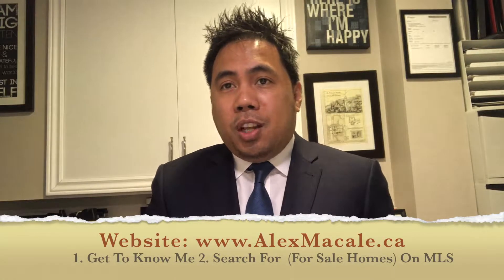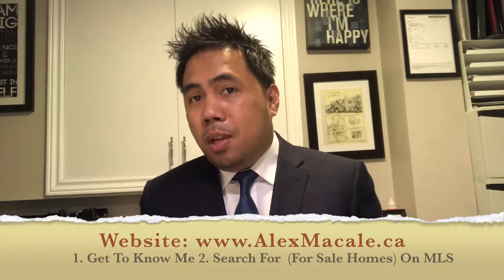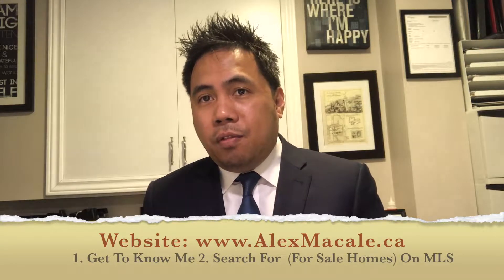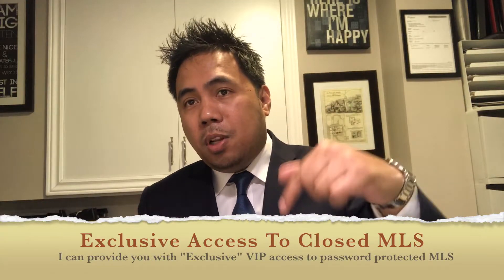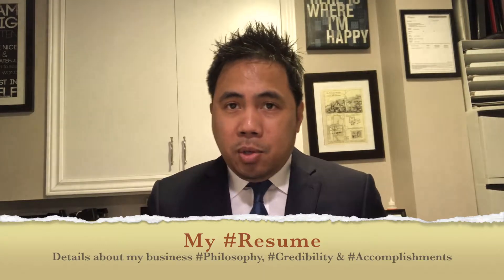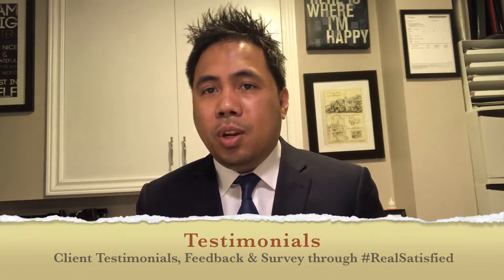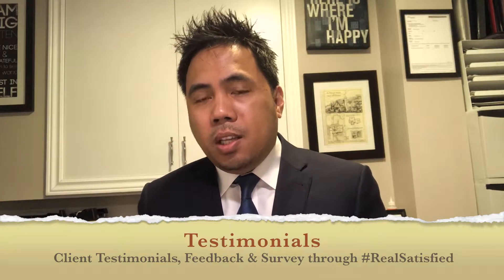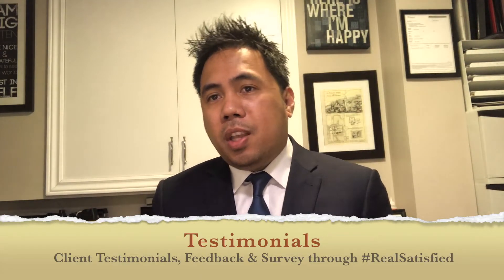About My Website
It details everything about myself, my business philosophy and my overall resume of my qualification as a realtor in Toronto, ON. Canada